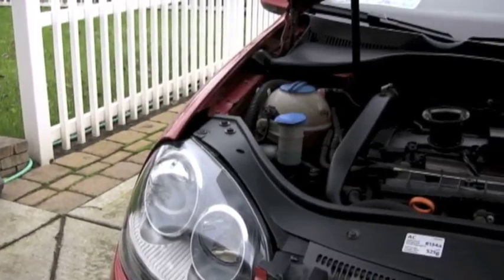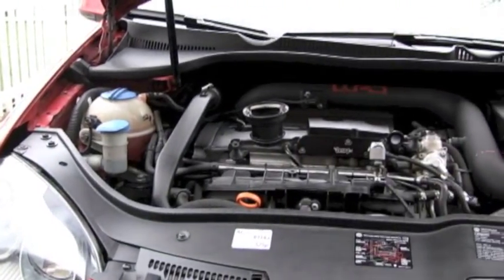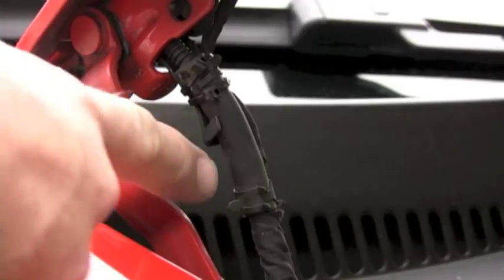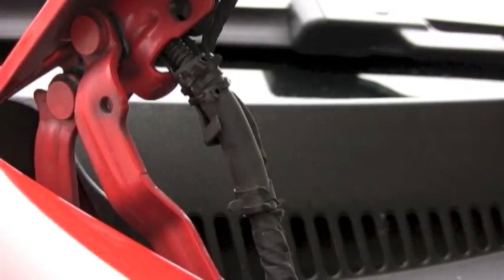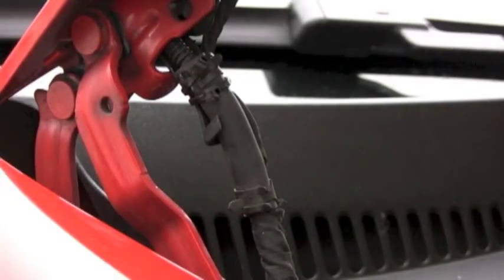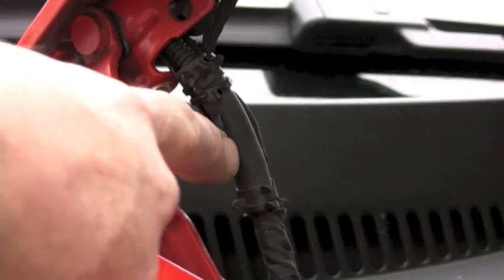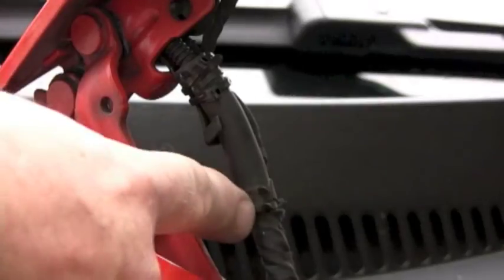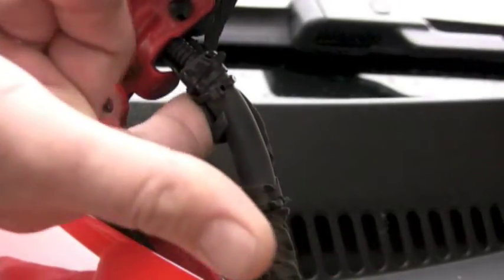VW MKV GTI WASHER LINE REPAIR DIY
This may help should your washer line tubing ever split at the guide wheel near the corner/hinge of the hood/bonnet. Any 1/4 inch fuel or washer tubing will work ...and 1/2 inch spring clamps (This type of clamp gives the measurement of the maximum opening, and your hose OD and clamp sizes may vary)